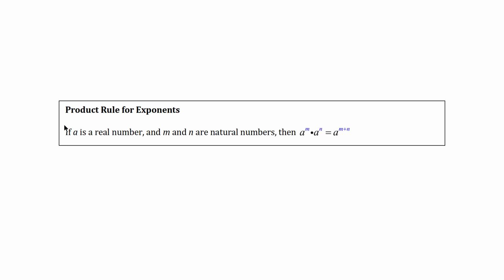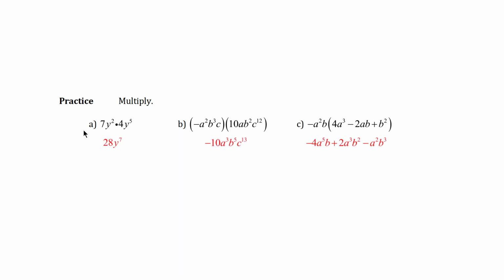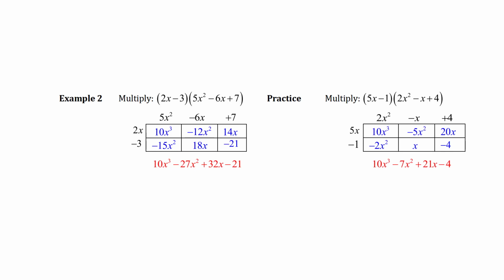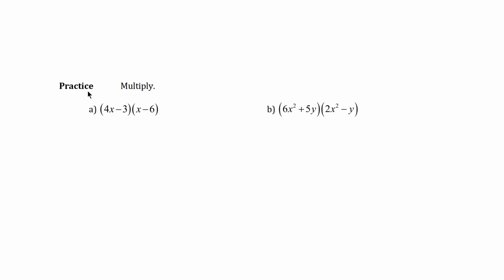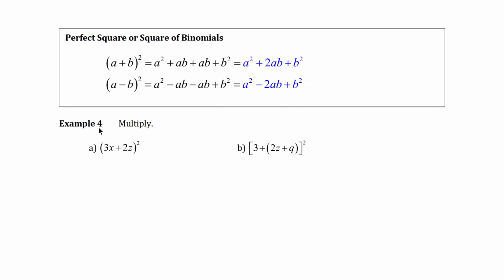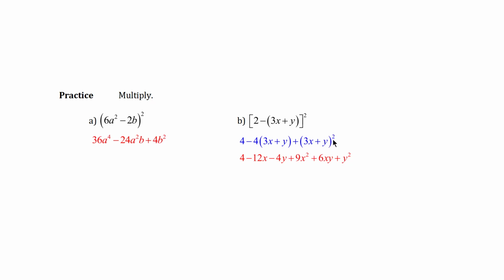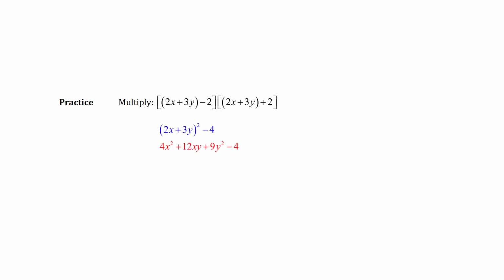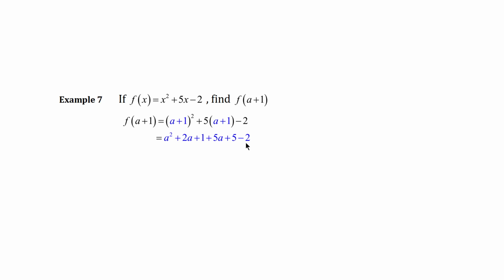Section 5.2 Multiplying Polynomials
Table of Contents:

00:00 - Intro
00:26 - Product Rule
00:58 - Example 1
03:37 - Practice 1
04:27 - Practice 1 Solutions
05:43 - Example 2
07:38 - Practice 2
08:03 - Practice 2 Solutions
09:17 - Example 3
11:46 - Practice 3
12:18 - Practice 3 Solutions
13:53 - Perfect Square
15:16 - Example 4
17:34 - Practice 4
18:06 - Practice 4 Solutions
20:07 - Difference of Squares
20:53 - Example 5
22:30 - Practice 5
23:08 - Practice 5 Solutions
24:12 - Example 6
25:40 - Example 7
26:54 - Outro